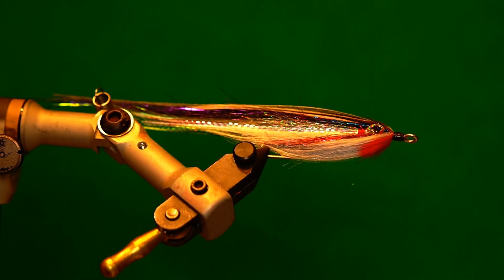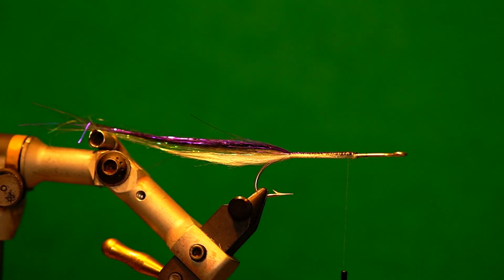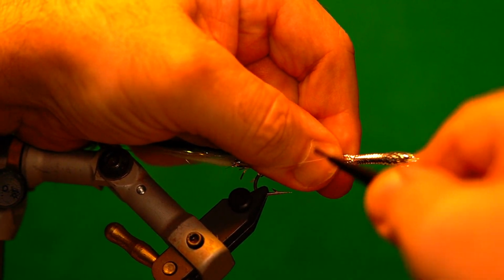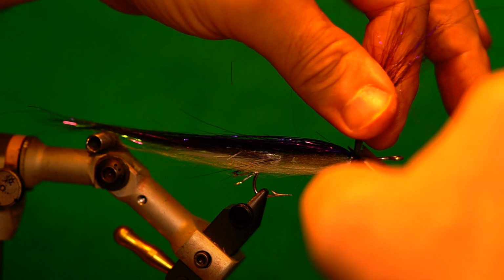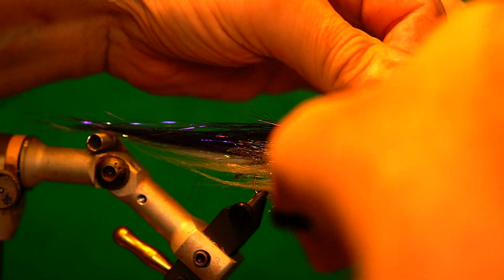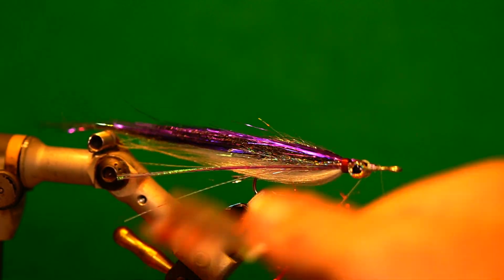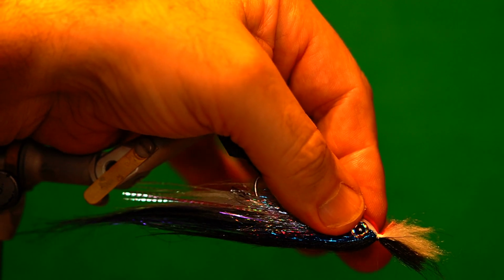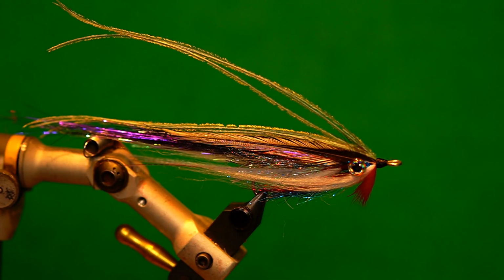Capelin Baitfish Fly Tying Tutorial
Capelin Baitfish Pattern

The Capelin baitfish is a small forage fish of the smelt family, its found in the North Atlantic, North Pacific and Arctic Oceans all kinds of cold saltwater game fish feed on these fish especially all the Pacific Salmon and Steelhead in the Pacific and Atlantic Salmon and Sea Run Brook Trout in the Atlantic.
The Capelin spawn on sandy and gravel beaches and estuaries from mid April to the end of July.

Hook: Saltwater Streamer Hook size 2
Thread: Semperfli Nano Silk 18/0 white
Tail Wing: White Polar Fiber, White N’ Flash Pearl fibers, Grey Polar Fiber, Black Polar Fiber, Wing N’ Flash Purple
Underbody: Metallic Tape (trimmed belly shape)
Body: Medium Silver Mylar
Eyes: 6mm 3D eyes mounted between 85lb test monofilament.
Mid Wing: White Polar Fiber, Grey Polar Fiber, Black Polar Fiber, Wing N’ Flash purple
Dubbing around the Eyes: Silver Ice Dub
Wing in Front of the Eyes: White Polar Fiber, Black Polar Fiber and Wing N’ Flash Purple
Collar behind the Eyes: Red Thread
Lateral Line: Light Blue Crinkle Flash
Dubbing in front of the Eyes: Red and Blue Ice Dub
Main Wing: “Wing N’ Flash” black fibers, White Polar Fiber and Black Polar Fiber
Side Wing: Two Silver Badger Hackle Tips
Topping: Six Strand of Dyed Olive Peacock Herl

Note: Refer to the Brown Trout Parr on a Jig to see the complete instructions how to mount the 3D eyes on the 85lb. monofilament on my channel.

                                 Chapters
0:00 – Intro
0:17 – Hook, Thread and Tape
0:41 – Adding the Tail Wing and Body
4:00 – Adding the Eyes and Mid-Wing
5:25 – Adding the Dubbing Around the Eyes
6:23 – Adding and Securing the Third Wing and Lateral Line around the Body
8:18 – Adding the Dubbing in front of the Eyes
9:49 - Adding the Main Wing and Throat